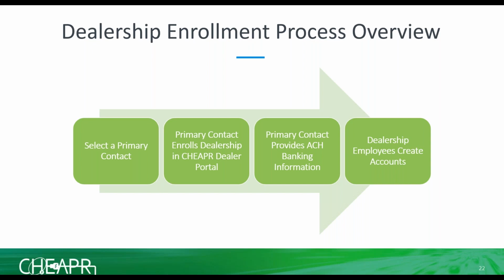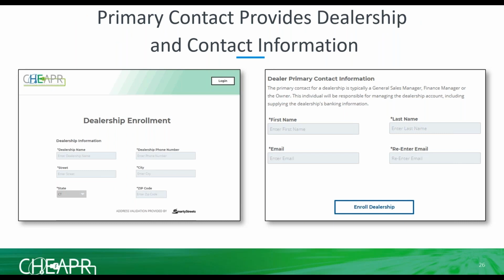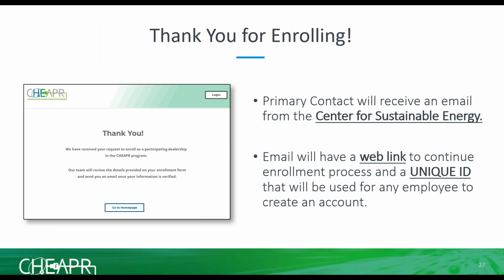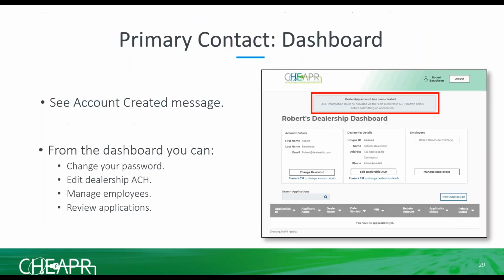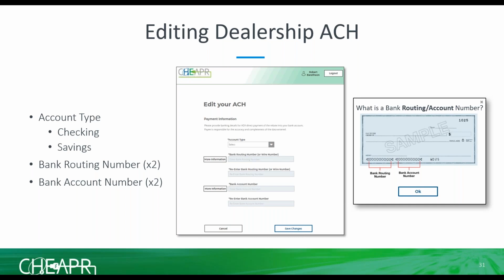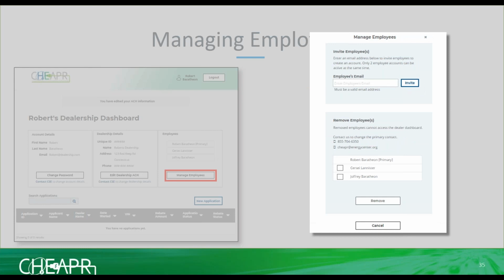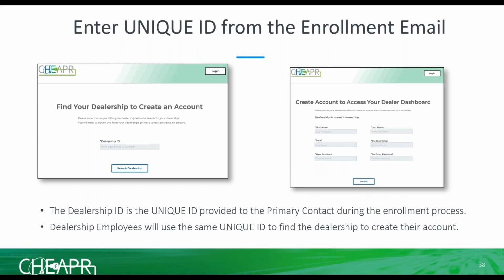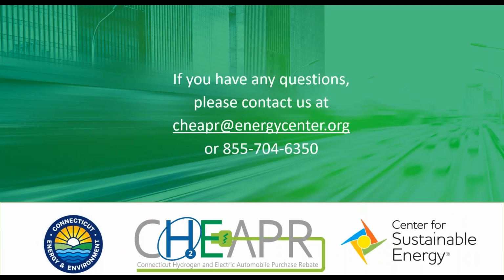CHEAPR Program: Dealer Enrollment and Account Setup